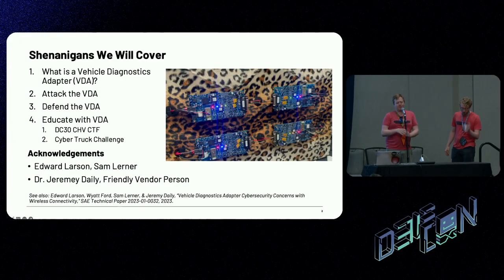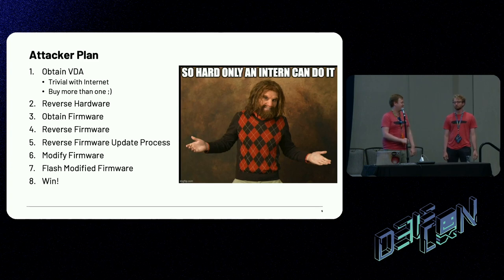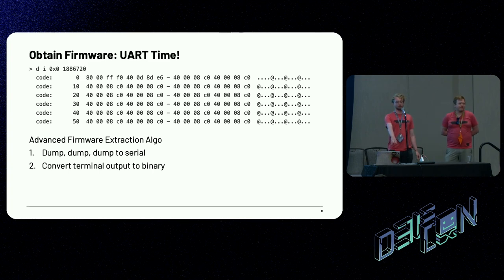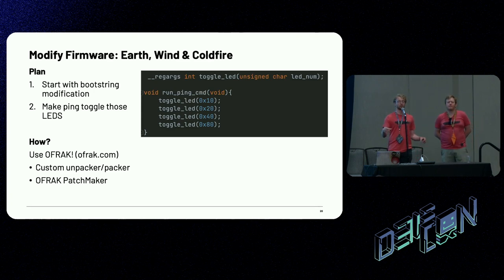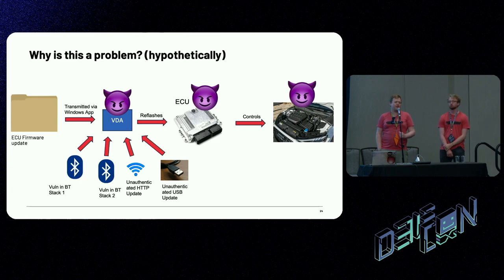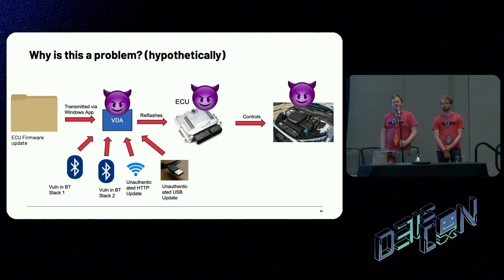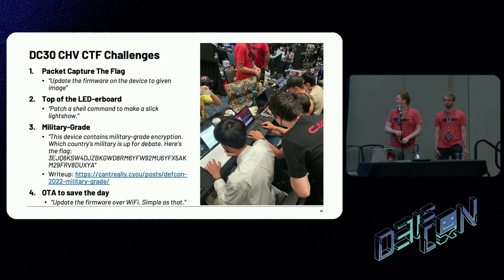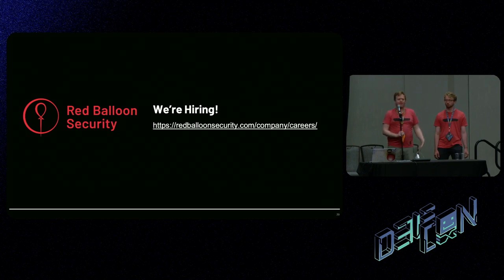DEF CON 31 - VDA Shenanigans Attacking & Defending the Truck Part that Gets Left Behind - Ford, Reu